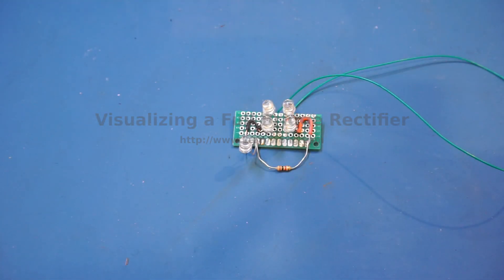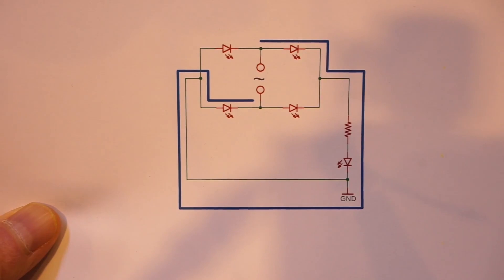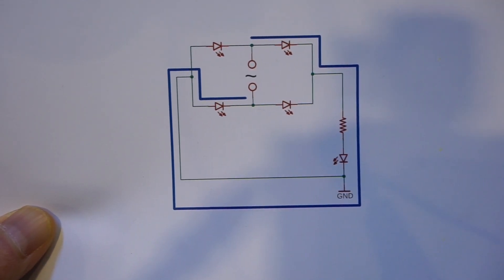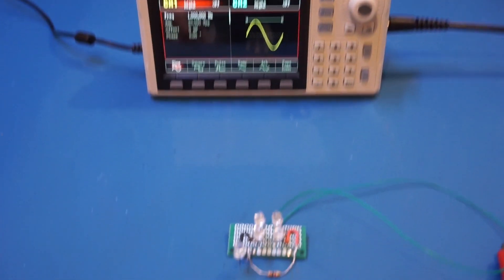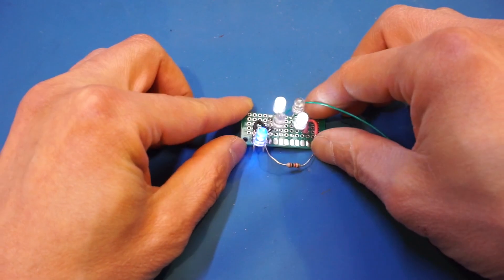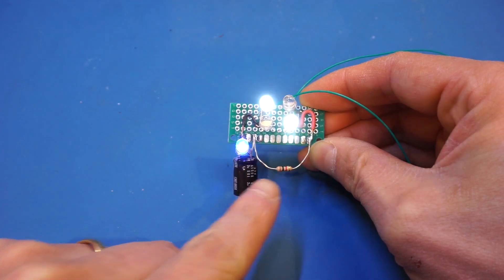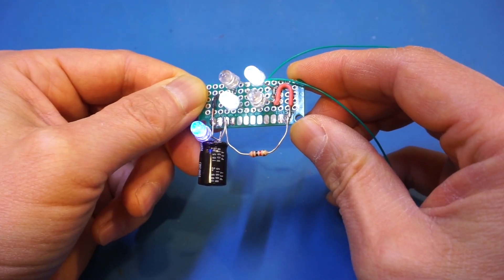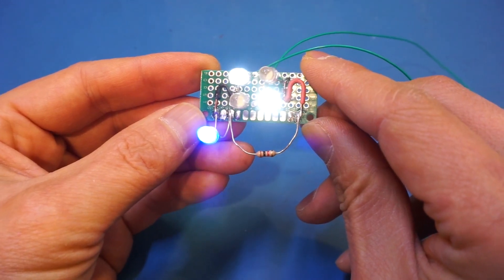Visualizing a Full Bridge Rectifier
A couple of fun experiments visualizing a full bridge rectifier in action using LEDs as the full wave diode bridge and load.